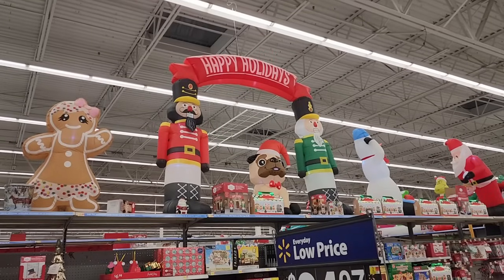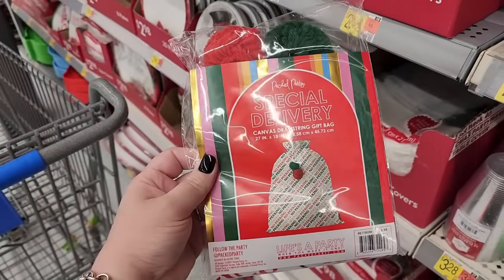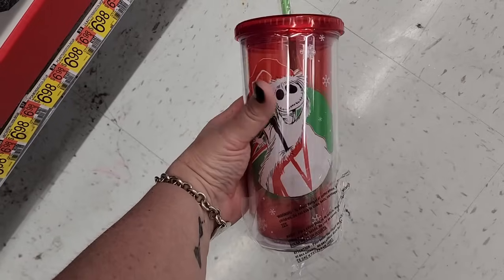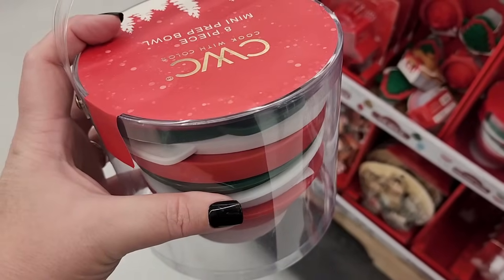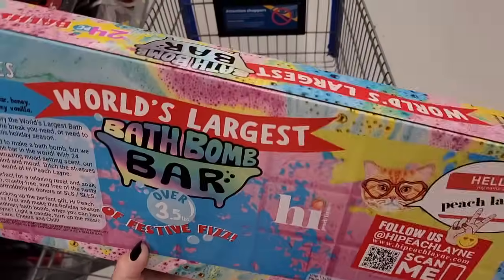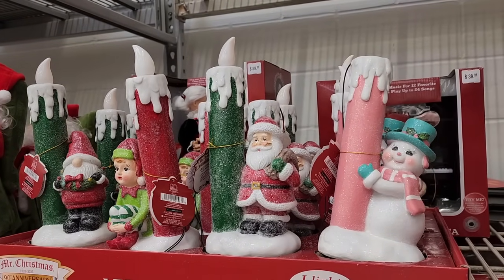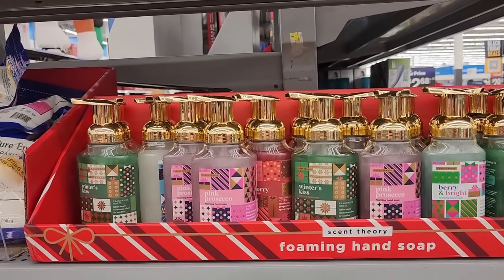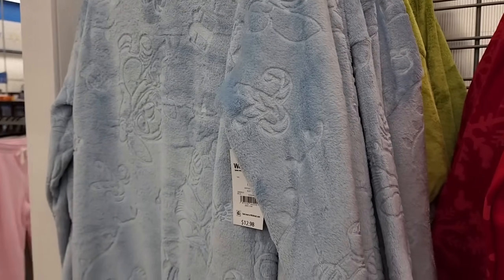NEW & TRENDY Christmas Finds! 🎄WALMART🎄 Shop With Me 2023 🎅 With Prices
🎄Walmart has new and wonderful things to see. Gingerbread, snowmen, cookie jars, baking, beauty, festive clothing and so much more. Come with me and let's go shopping!

🎵We Wish You A Merry Xmas
By: Audionautix
🎵12 Days of Christmas (Instrumental)
By: Jingle Punks
🎵Title: O Christmas Tree (Instrumental) by Jingle Punks
Genre and Mood: Holiday + Inspirational
🎵O Holy Night
By: DJ Williams